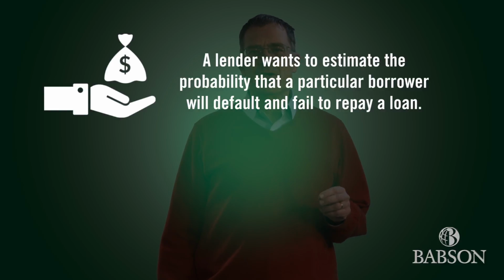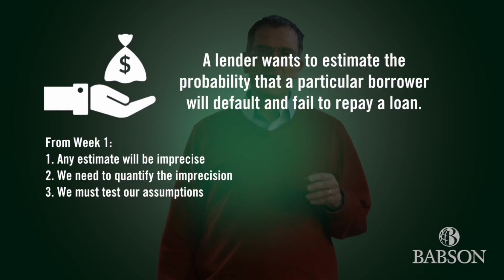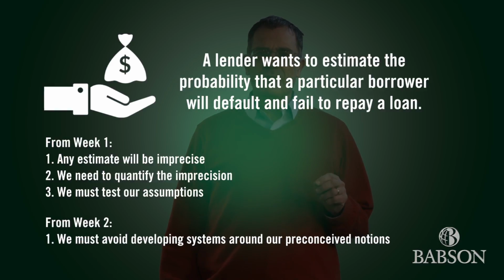BPET.STATx Rick Cleary: Week 3 Intro